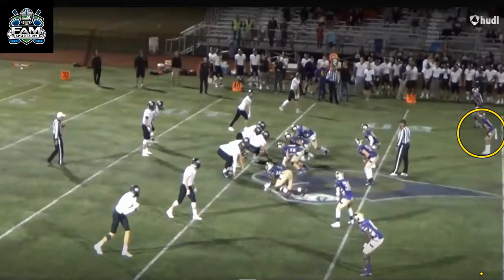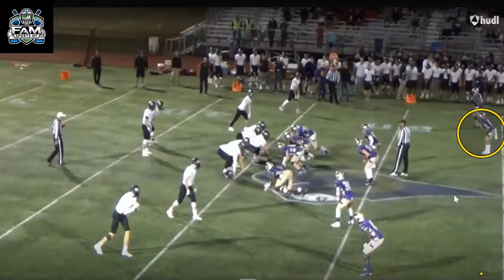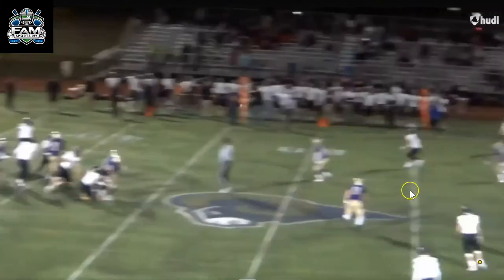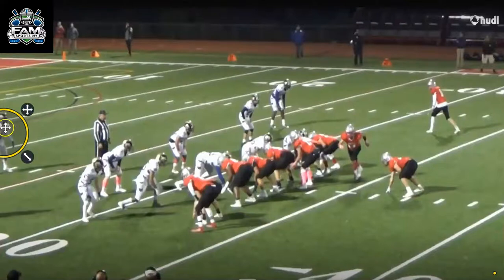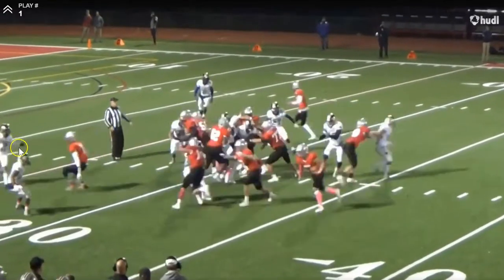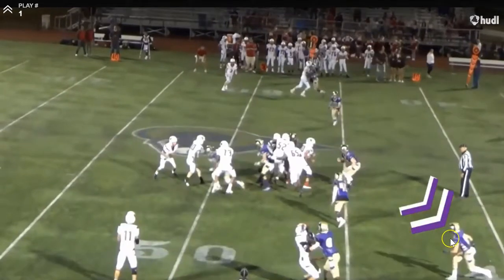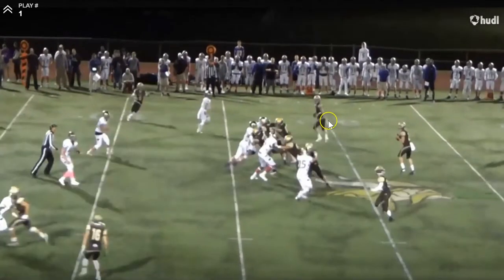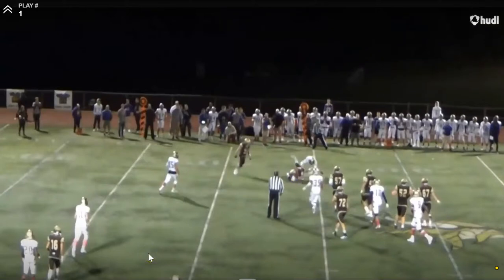Frank's Film Room: #11 Mike Farnan (SS/RB)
Frank's Film Room: #11 Mike Farnan (SS/RB) Class of 2021 for Clarkstown North HS. He is a very good run support DB, who is aggressive attacking the LOS and making plays in open field. Shows good timing and delivers some punishing hits to receivers over the middle. Plays in high alignment and also in the box. Named 1st-team All-Rockland county in 2019. Listed at at 5'9" and 160lbs